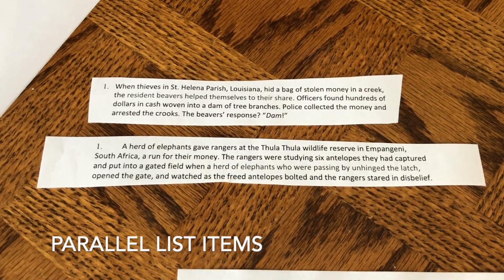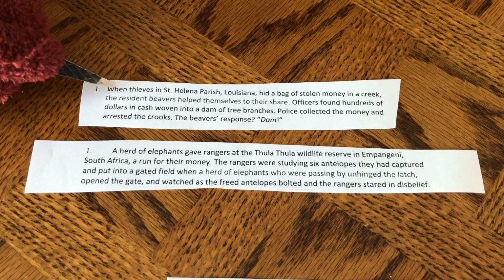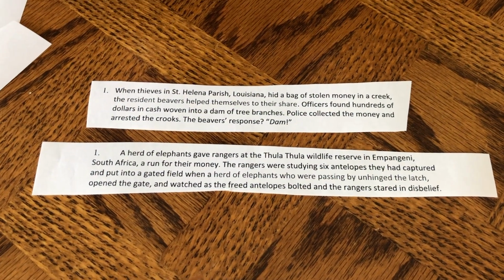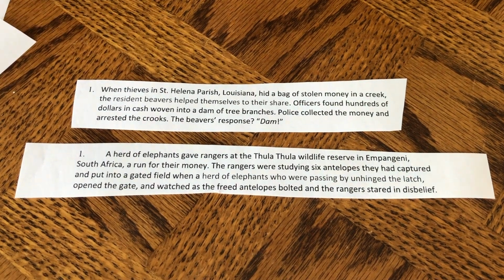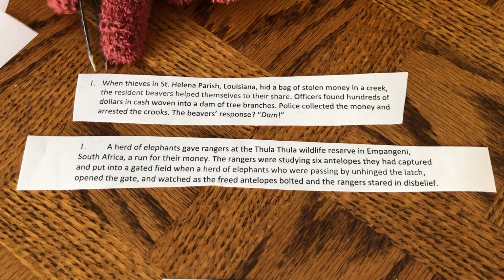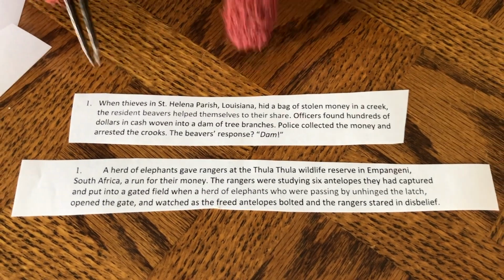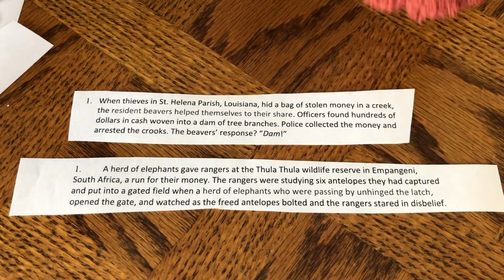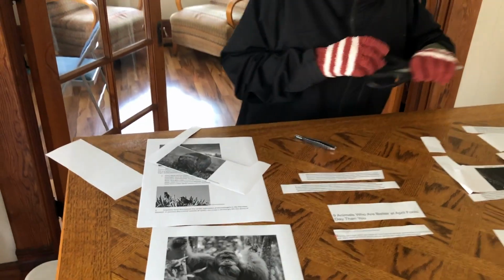Blog Dissection with Professor Nesbit